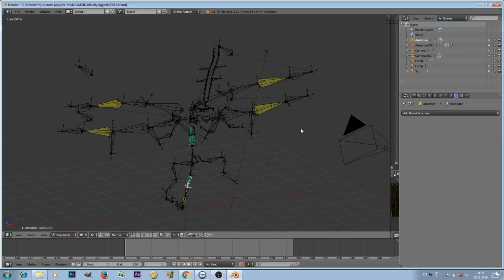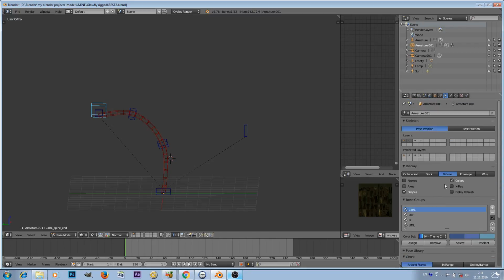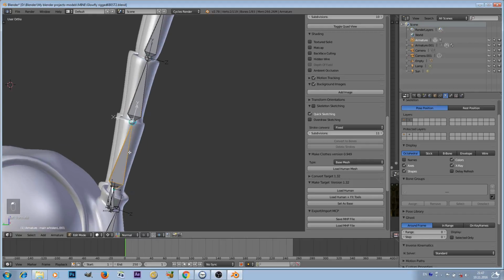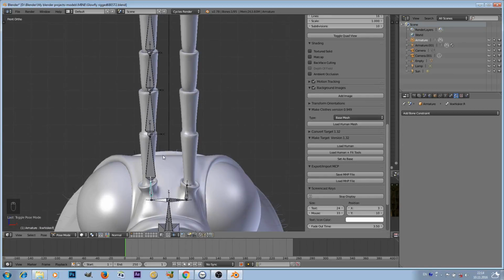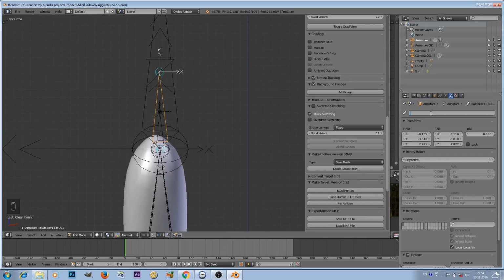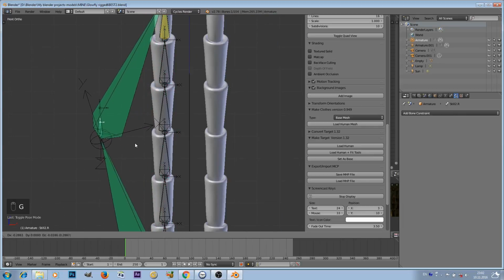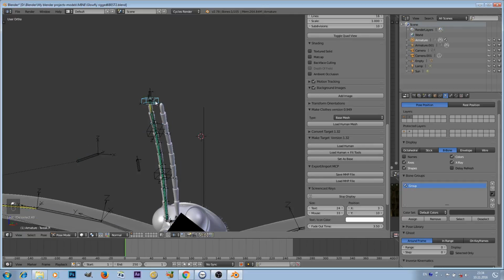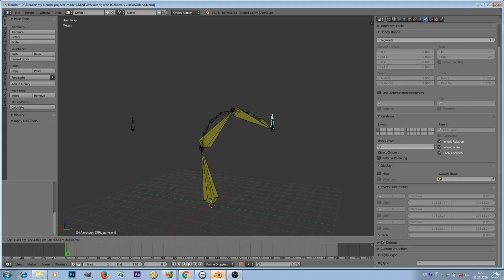Blender rigging Tutorial: Extra controllers for IK chain